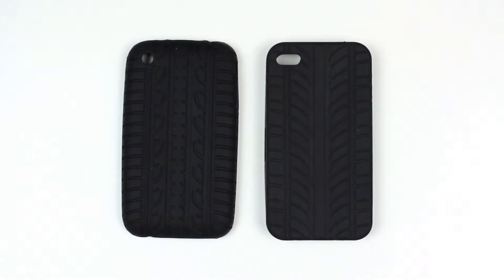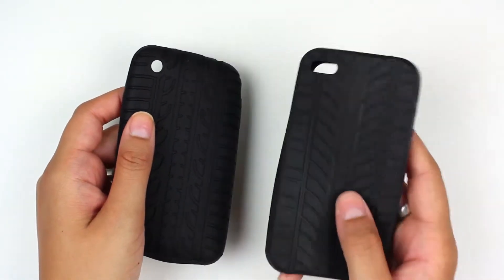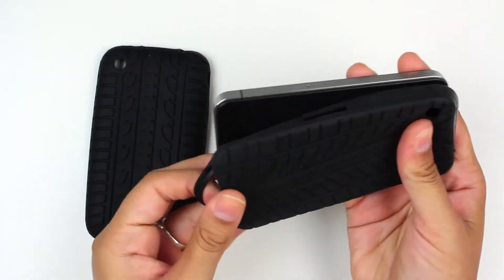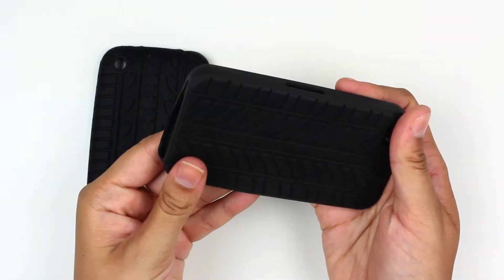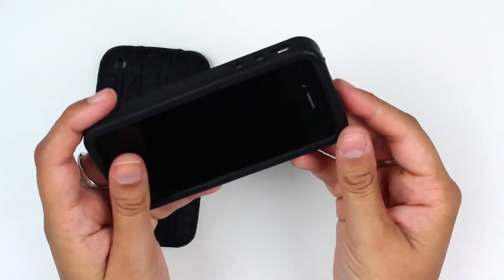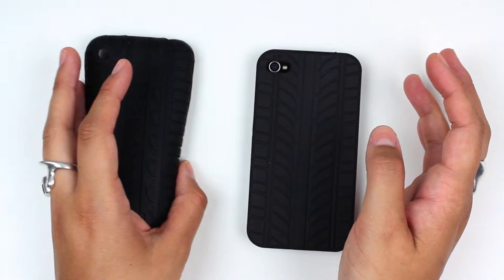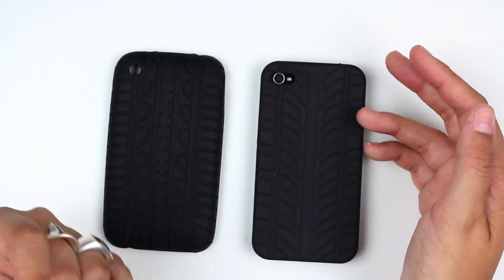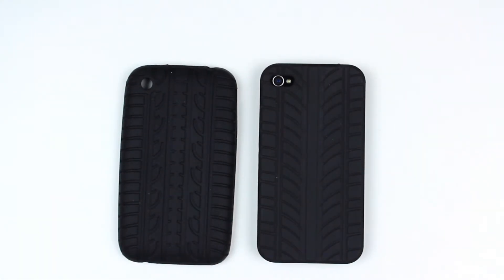Apple iPhone Black Tire Tread Gel Shell Video Review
Protect and personalize your Apple iPhone with the Apple iPhone Gel Shell. The iPhone 3G / 3GS shell covers the back and sides of your iPhone to shield it from knocks, drops and dings. The textured rubberized exterior ensure that you have a firm grip on your phone. Made with accessibility in mind the Apple iPhone Gel Shell allows access to all ports and buttons. The cool tire tread design adds your own personal touch to your iPhone.